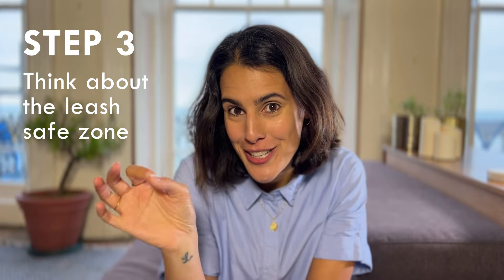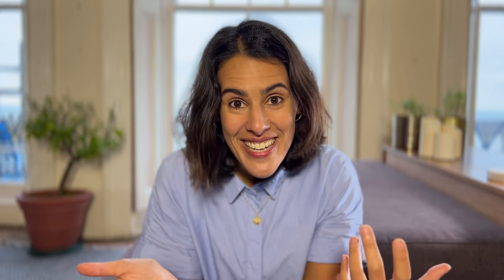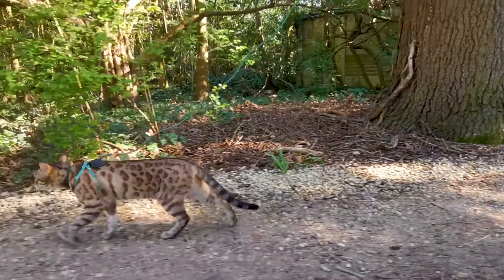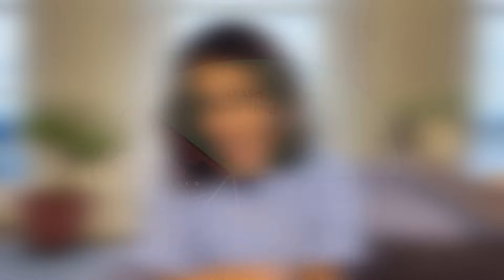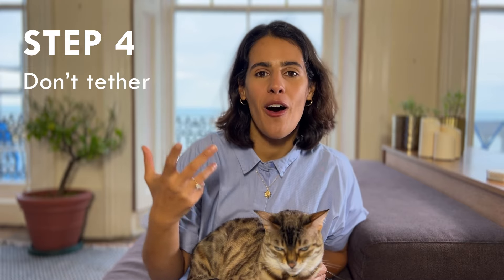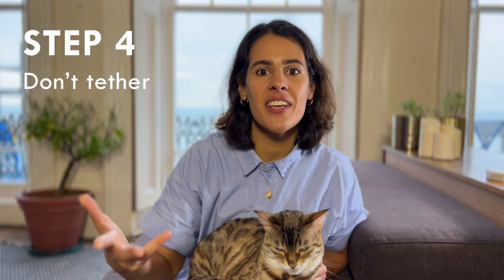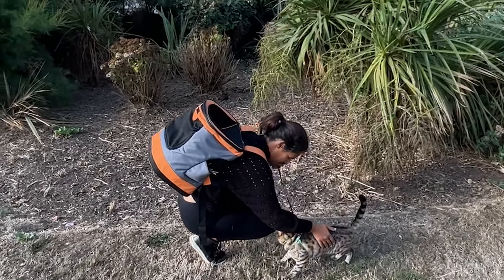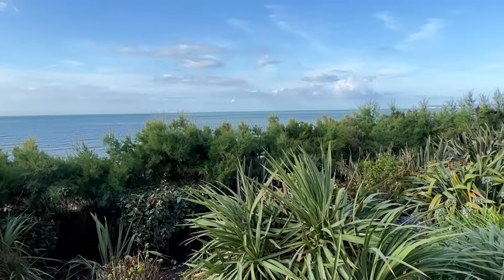Is My Cat’s Harness Escape Proof? 5 Steps To Stop Escapes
Is the Supakit cat harness escape proof? It’s one of our most commonly asked questions. The answer may be more surprising than you’d think!

Join feline expert Leili to learn why keeping your cat from escaping their harness is 100% possible – but it isn’t so much about finding an escape free cat harness, as learning to use it in an escape-proof way.

If your cat keeps escaping their harness, this is a MUST watch! Get ready to discover the five insider secrets you need to keep your escape artist cat secure in their harness.

⛰️ Start your cat's harness training journey today, with our FREE 10-day harness training virtual bootcamp

Contents:

0:00 - Introduction
0:36 - Step 1, the right harness
1:23 - Step 2, the right fit
1:50 - Step 3, the leash safe zone
3:22 - Step 4, don't tether
4:01 - Step 5, training
4:37 - Conclusion